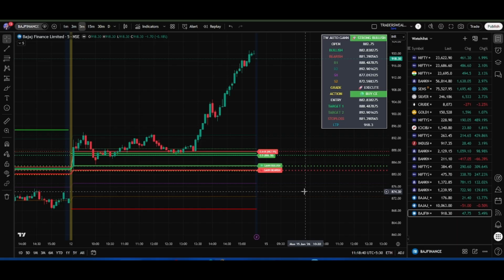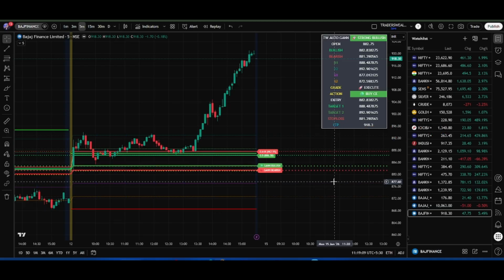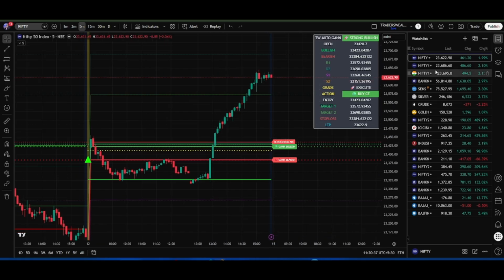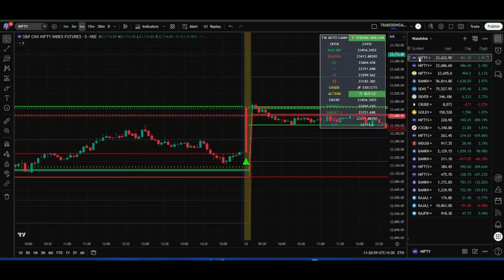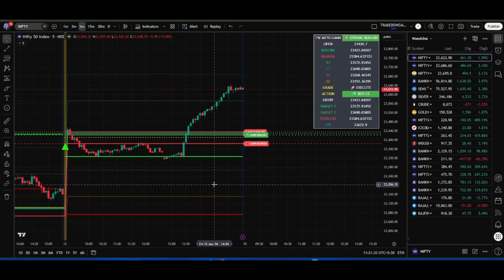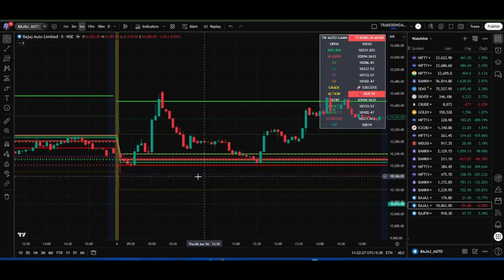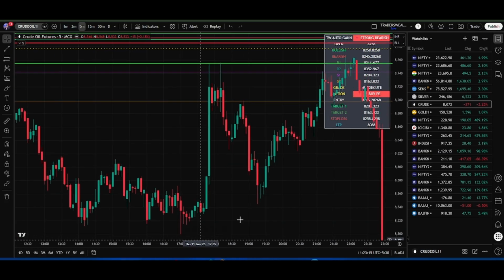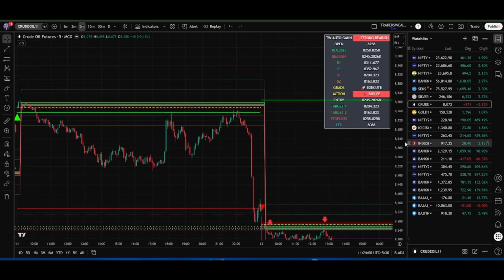🏆 Top TradingView Indicators for NIFTY & SENSEX | GANN Levels + Fibonacci Strategy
Welcome to Sarma's Traders Channel 🚀
🔥 TRADERS WEALTH – GANN & FIBONACCI INDICATORS PRO

In this video, I showcase my custom TradingView indicators designed for NIFTY, BANKNIFTY, SENSEX, Stocks, Commodities, and Options Trading.

✅ Auto GANN Levels Based on 9:15 Open
✅ Opening Range Fibonacci Levels
✅ Buy CE / Buy PE Signals
✅ Entry, Target & Stoploss Levels
✅ Strong Bullish / Bearish Market Detection
✅ Real-Time TradingView Dashboard
✅ Works on Stocks, Indices, Commodities & Options

These indicators help traders identify trend direction, breakout zones, support & resistance levels, and high-probability intraday trading opportunities.

🎯 Suitable For:
✔ Intraday Traders
✔ Option Buyers
✔ Swing Traders
✔ NIFTY Traders
✔ BANKNIFTY Traders
✔ SENSEX Traders
✔ Commodity Traders

📊 Turn your knowledge into profits with smart trading strategies!